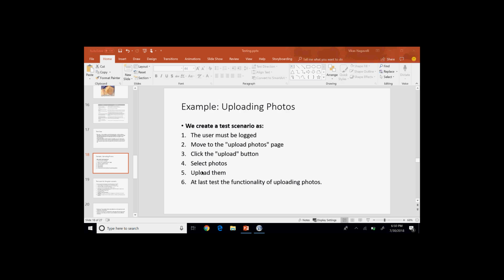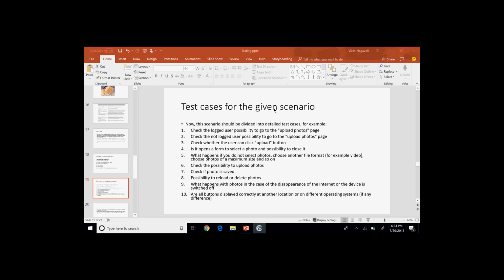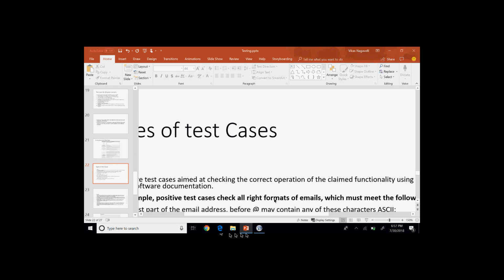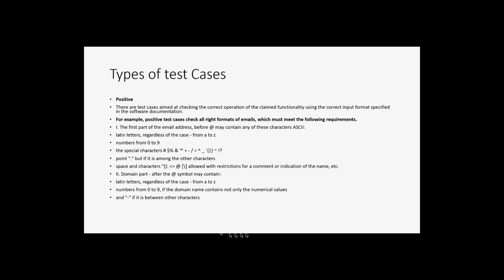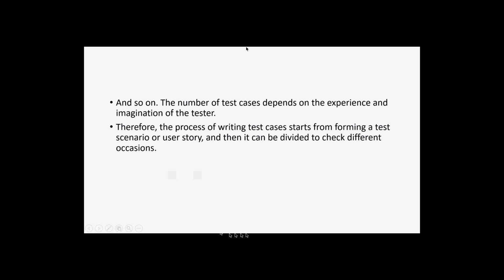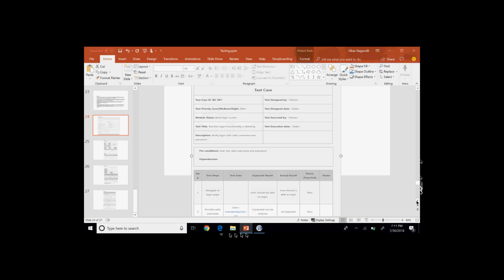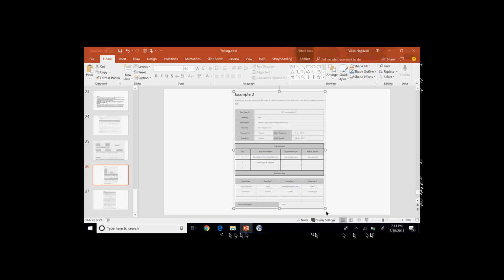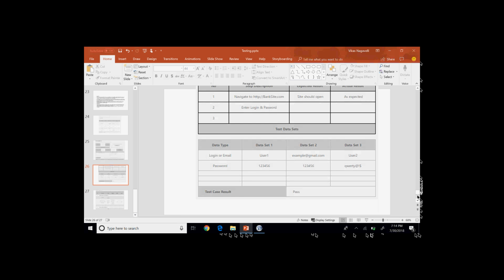15. USE CASES